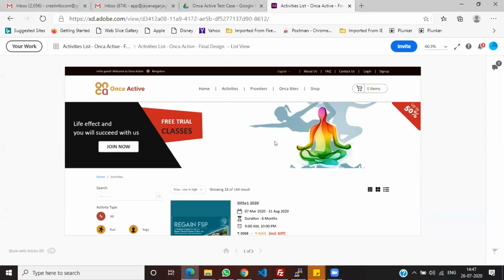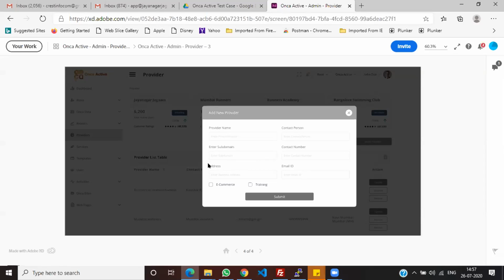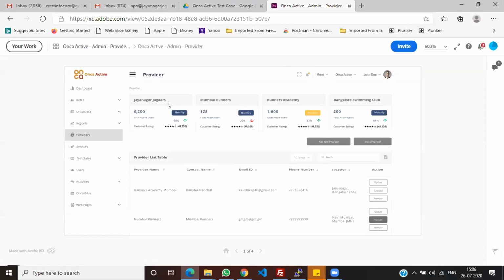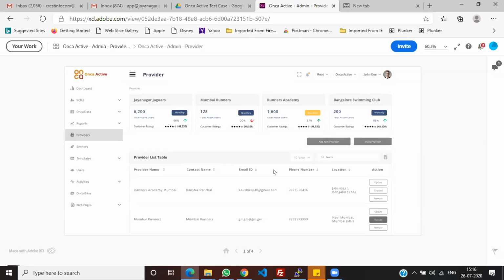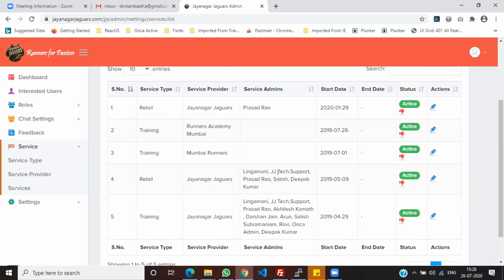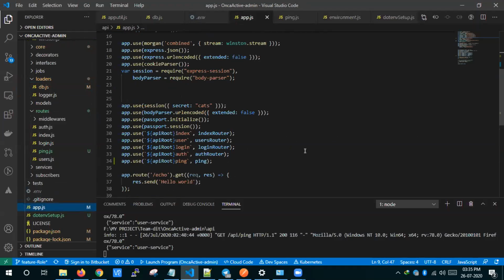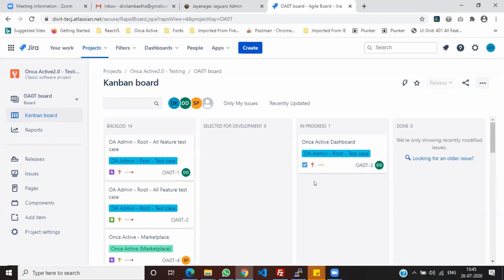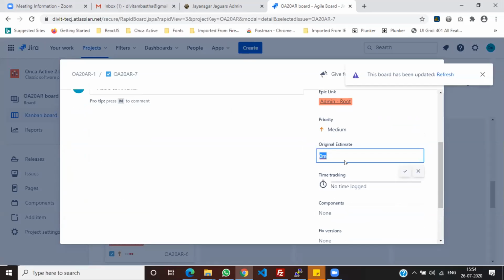Team Discussion 26th Jul 2020